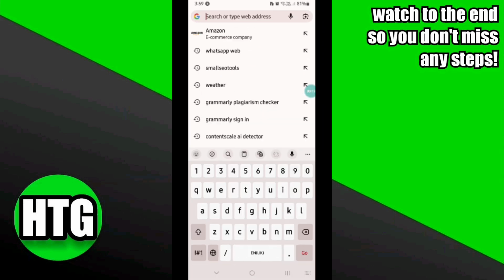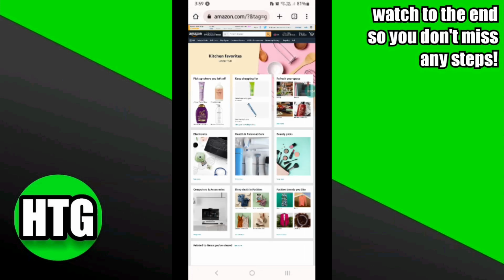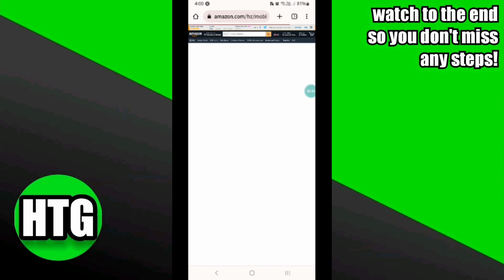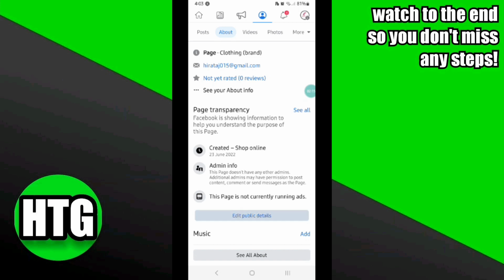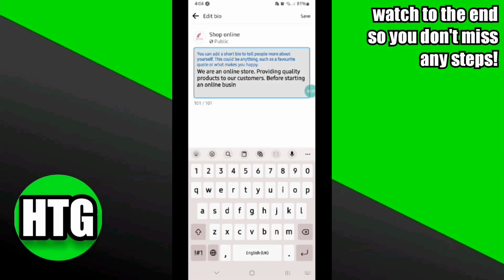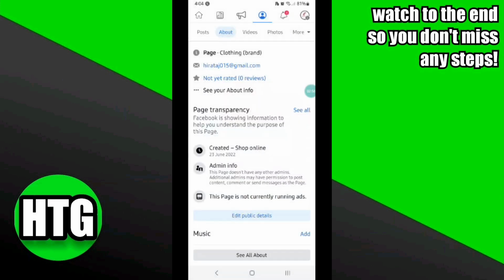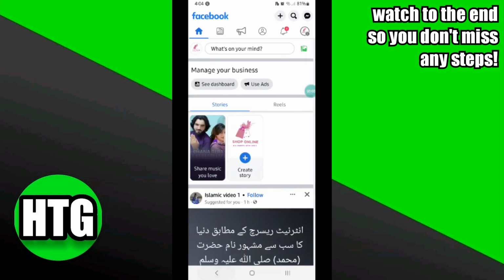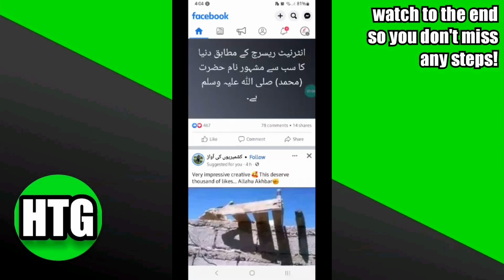ADD AMAZON AFFILIATE LINKS TO FACEBOOK PAGE | FULL GUIDE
If you're looking to monetize your Facebook page and earn passive income through affiliate marketing, you've come to the right place.

0:00 INTRO
0:07 TUTORIAL